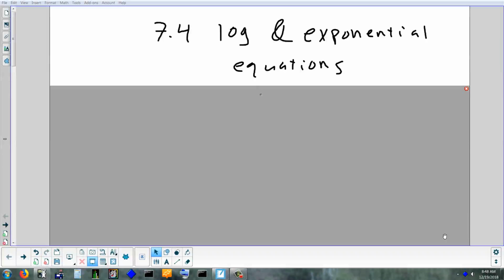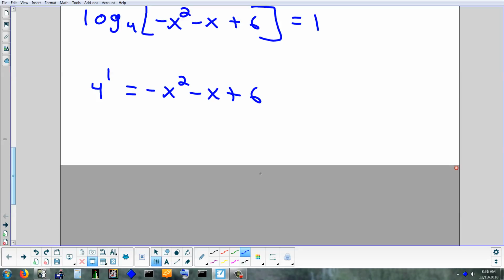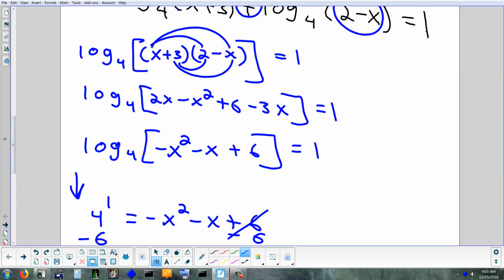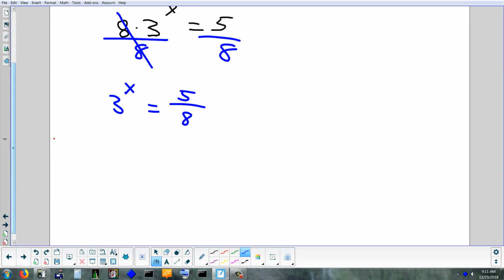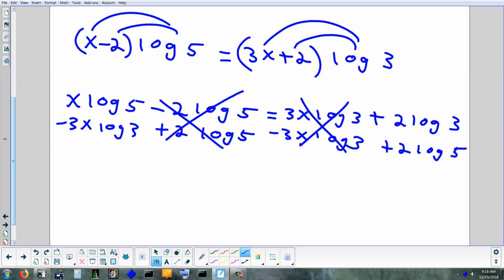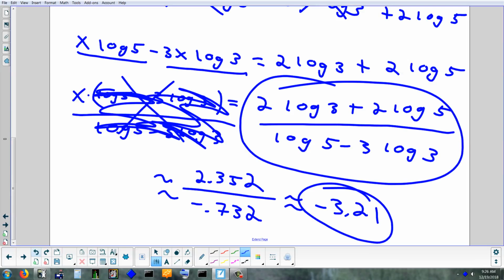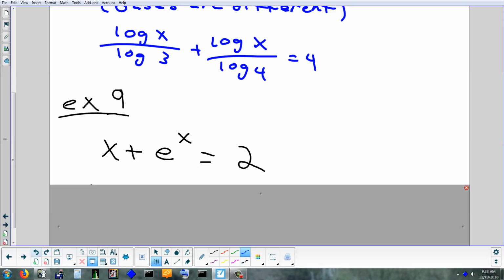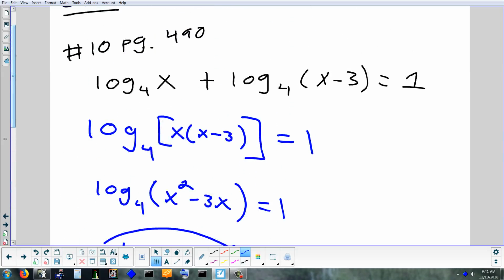7.4 Solving Log and Exponential Equations 12-19-18